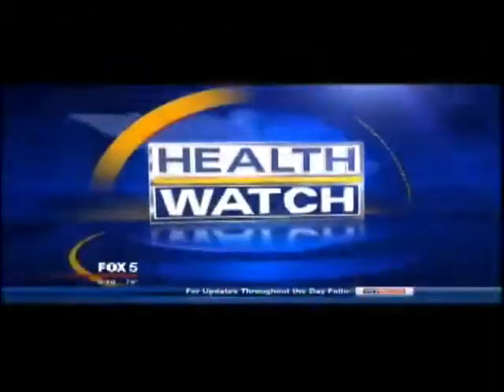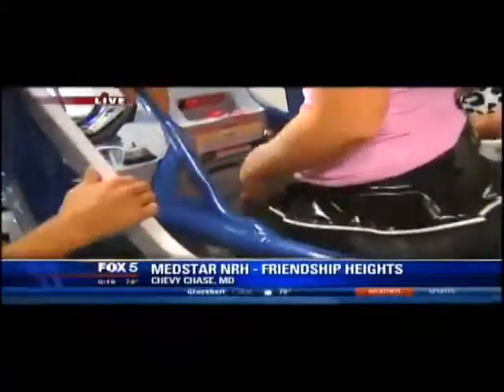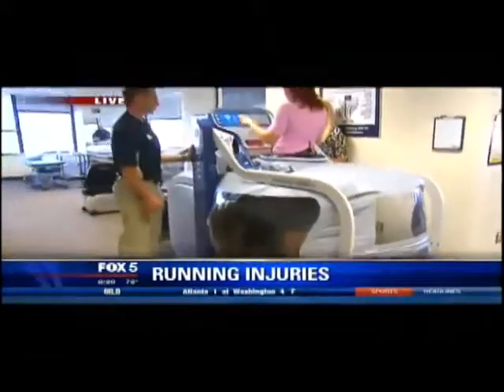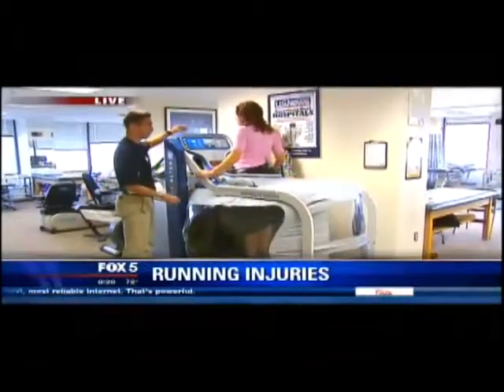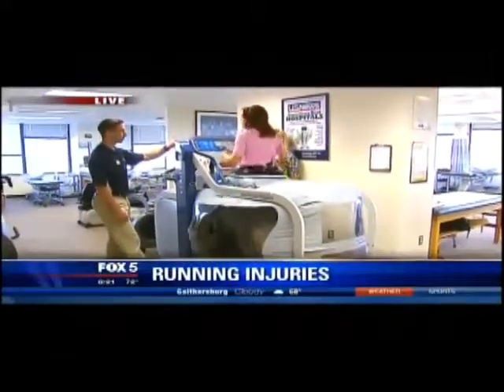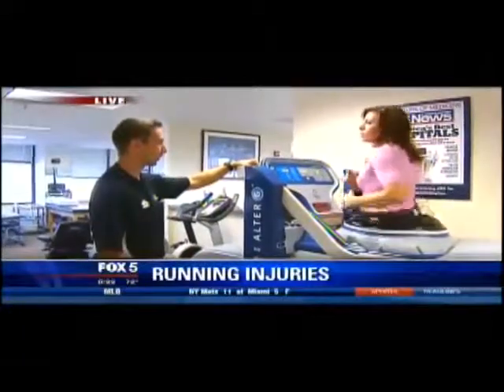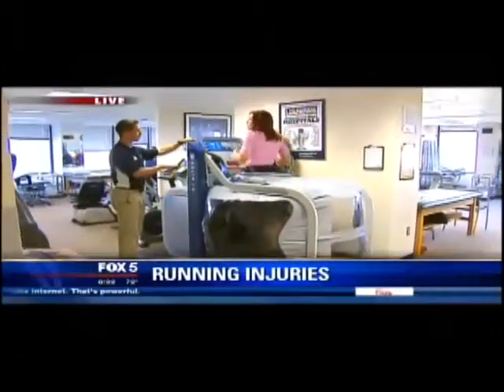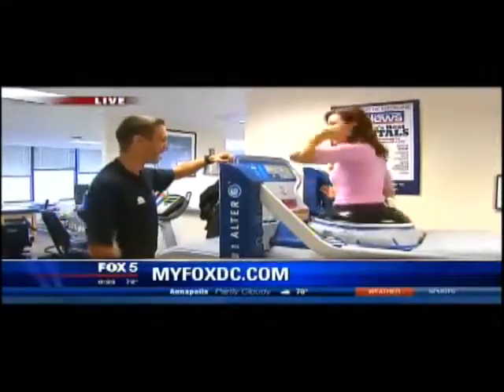WTTG FOX: John Jowers, PT, DPT Talks About Running Injuries, Pt. 2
John Jowers, PT, DPT of MedStar National Rehabilitation Network speaks with WTTG’s Sarah Simmons about running injuries.

CREDIT: WTTG-TV FOX5 NEWS D.C.